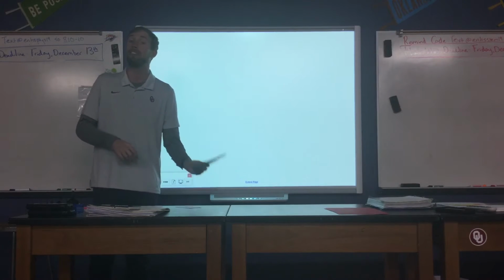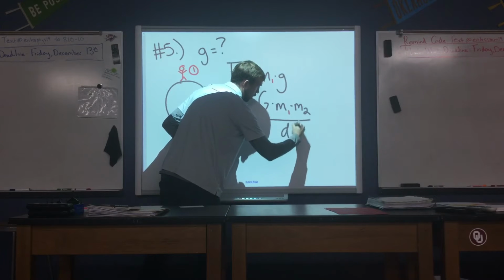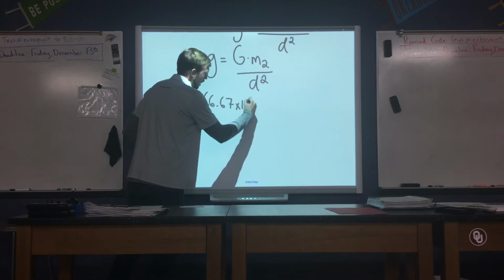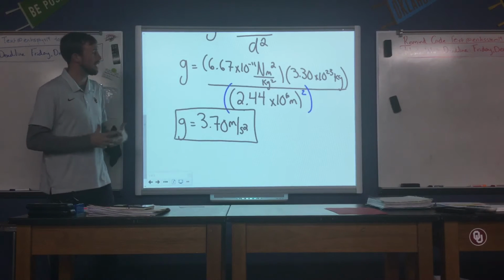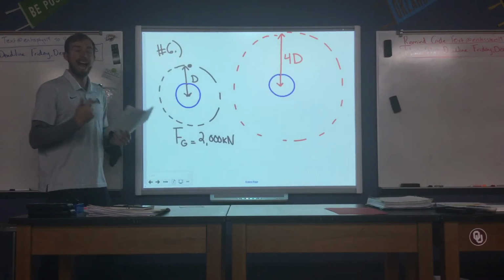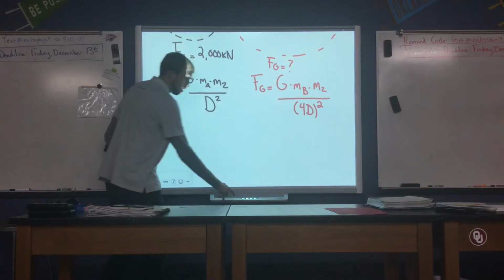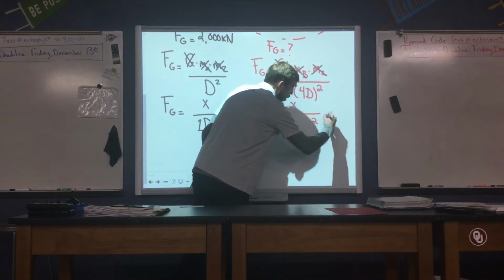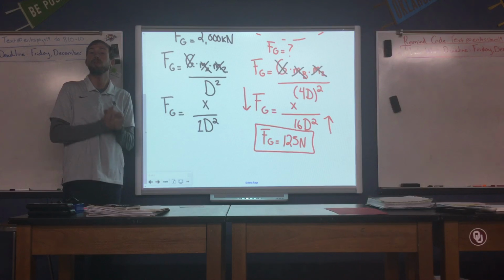Test #4 Review (Problems 5-6)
In this video, we will be working through problems 5-6 on Test #4 Review, which cover over some of the concepts involving UCM, UG and inverse square law.